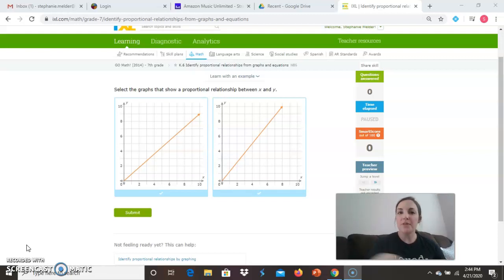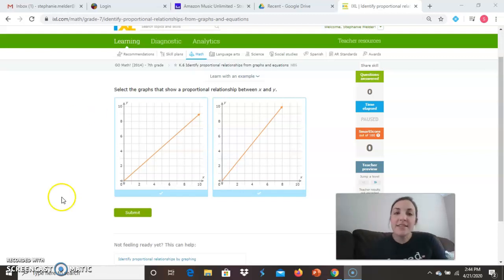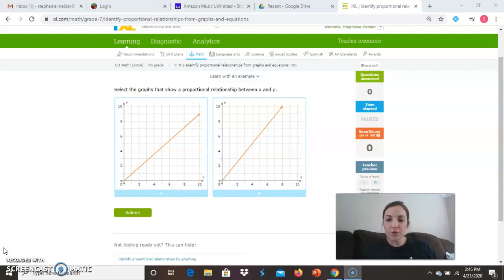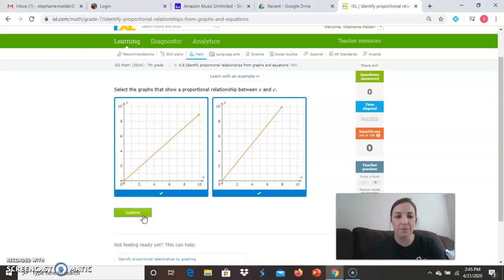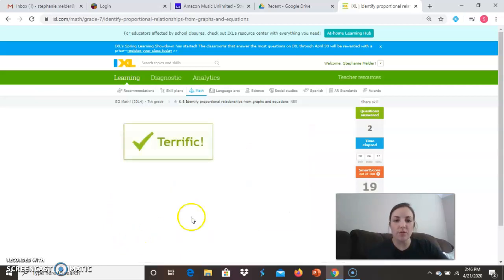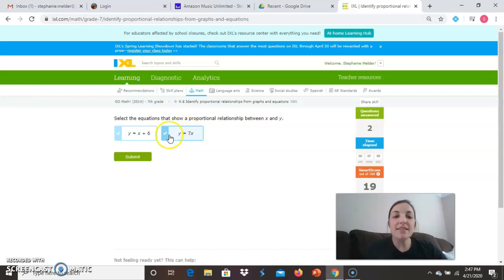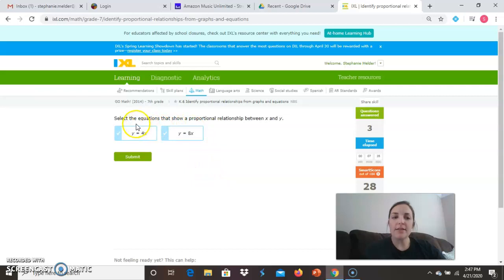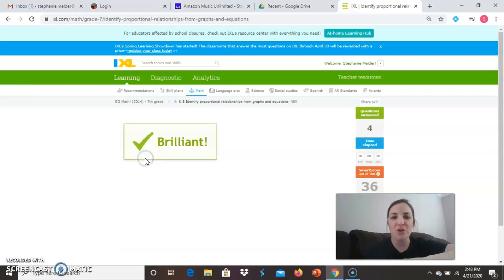Identifying Proportional Relationships (IXL Edition)